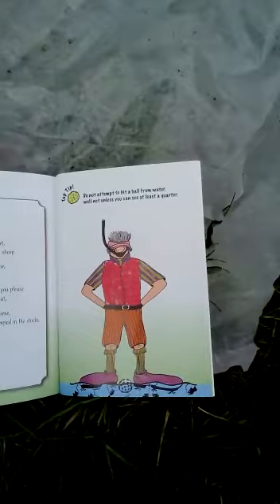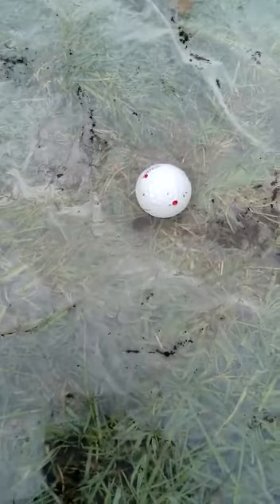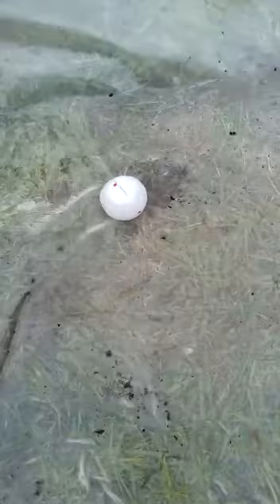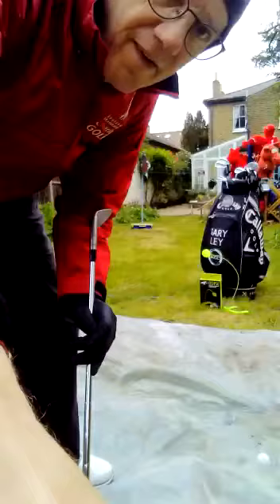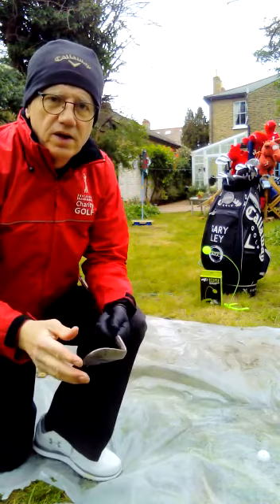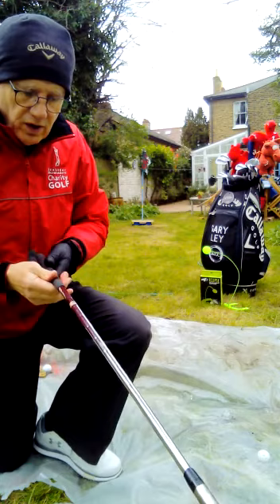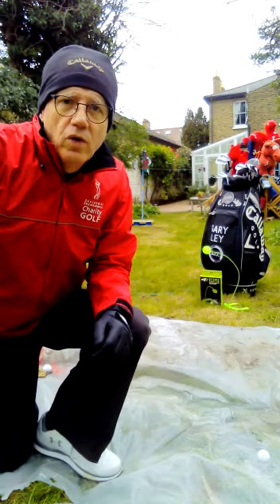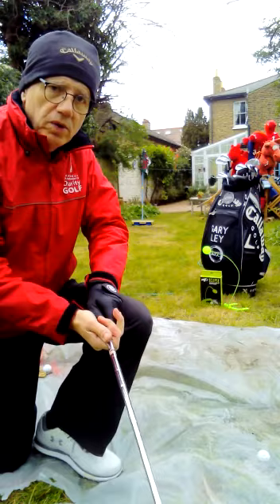Golf's HOW TO HIT OUT OF WATER HAZARDS Mini 1 minute lesson by Gary Ley Golf Professional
Advice on when to drop & lose a shot in water hazards and against going for the play. Technical demonstration on how to play a ball out of water noting only go for this shot if you can see at lest a quarter of it above the water line.